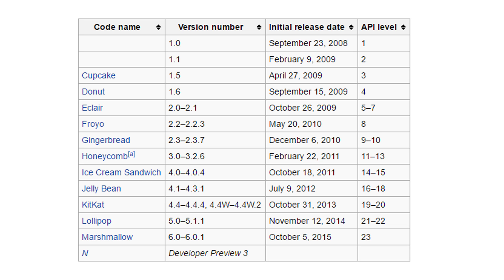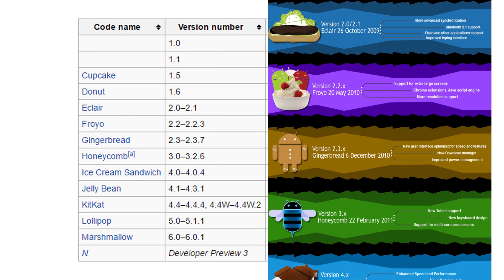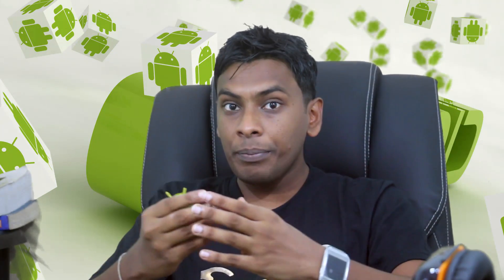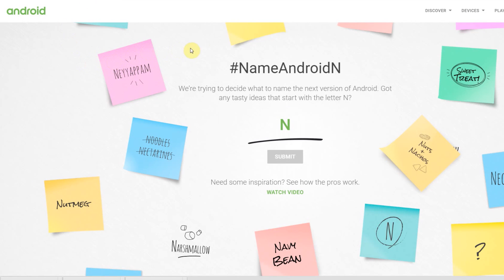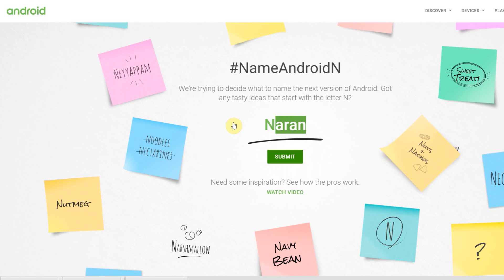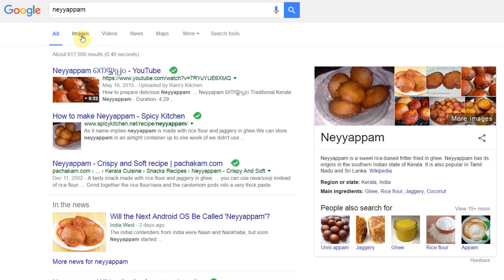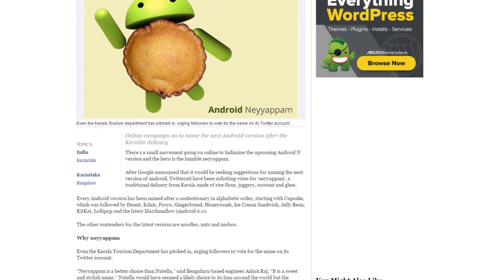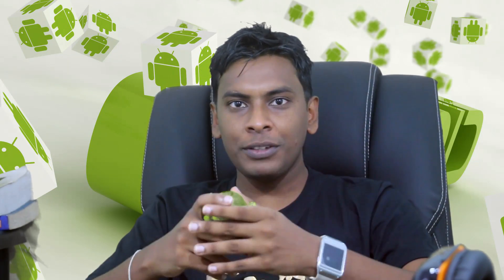සිංහල Geek Show - The Next Android N 7.0 Code name Nutella or Neyyappam Sinhala Review Sri Lanka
Android කට්ටිය අනිවා බලන්න, ඊළග Android N 7.0 එක Android Neyyappam වන ලකණු.. by Chanux Bro what will be the next android version after marshmallow The Next Android N 7.0 Code name Nutella or Neyyappam Sinhala Review Sri Lanka android n name poll sweets with n android n neyyappam nameandroidn sweets starting with n android unniyappam desserts that start with n candy that starts with n